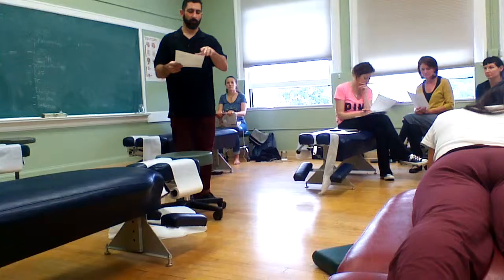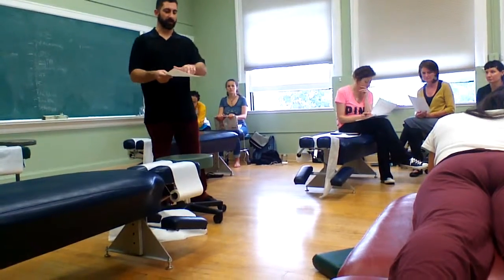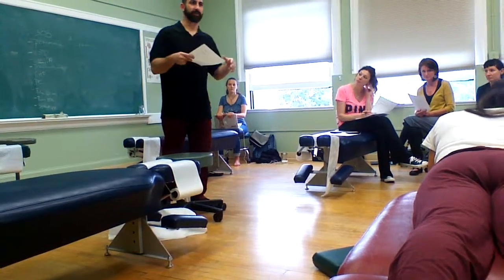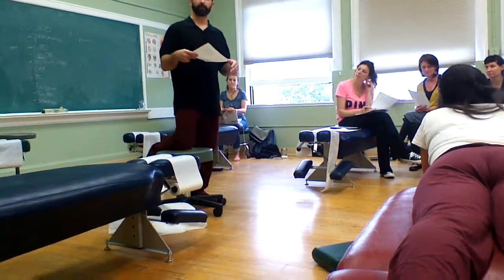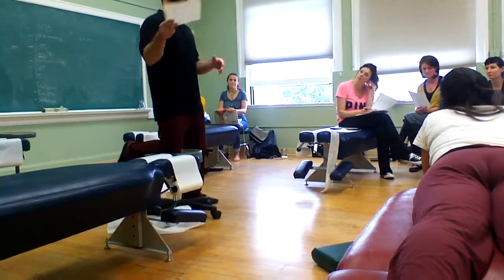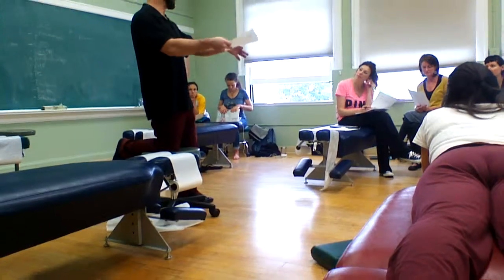10.9.2014 c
Description